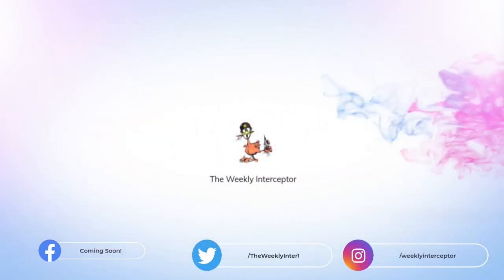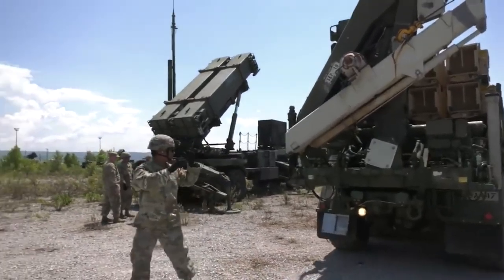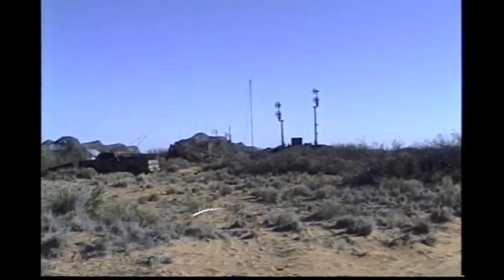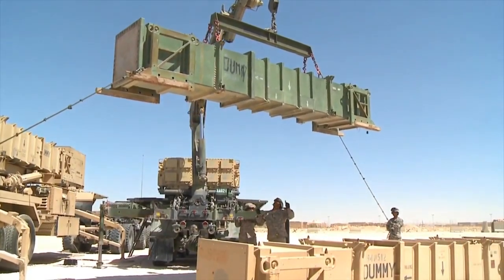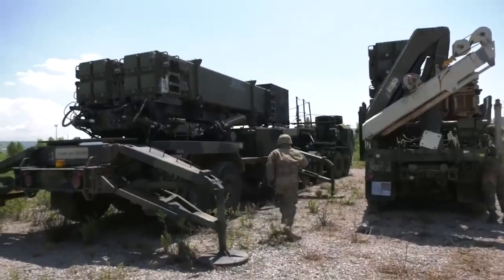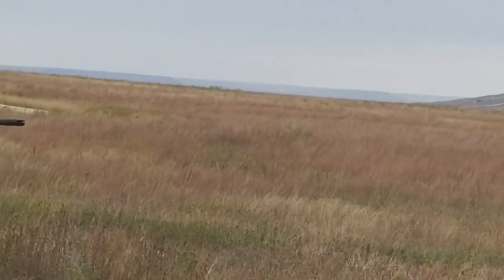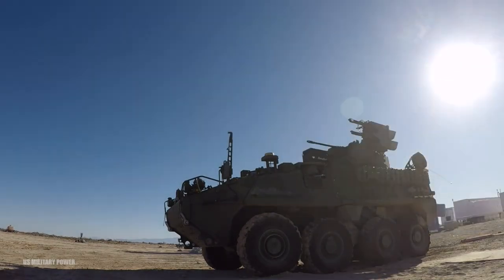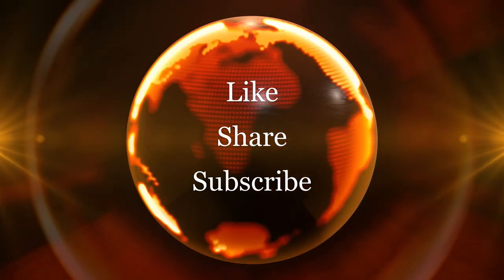Roving Sands Explained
The video describes the purpose of the exercise "Roving Sands" .

For daily news follow us on

Media Director, Content Manager- Danny Rumley
Co-Director and Media Analyst - Laura Cannon
Narration - Kolton Smith